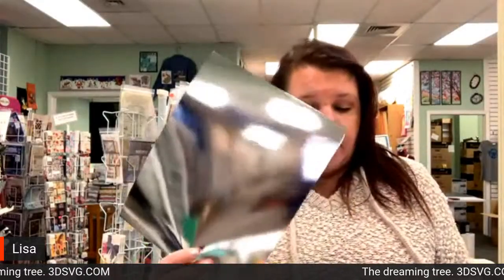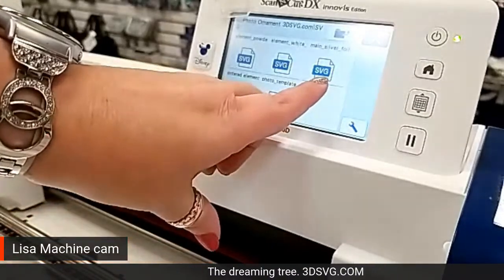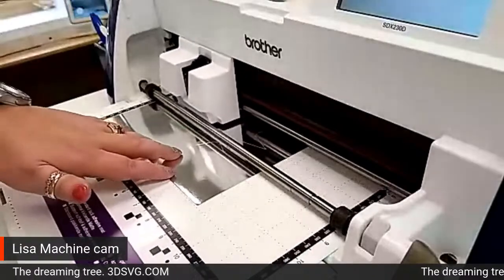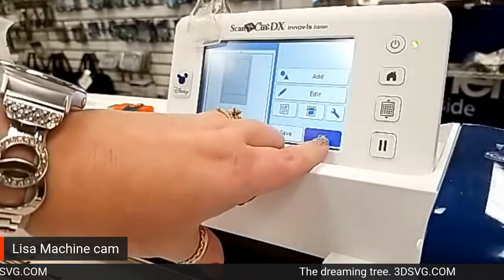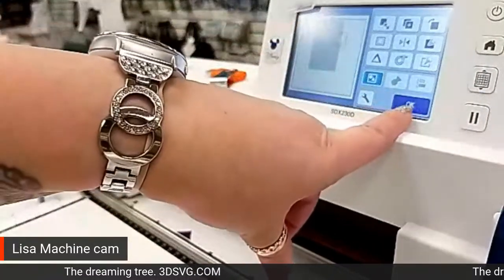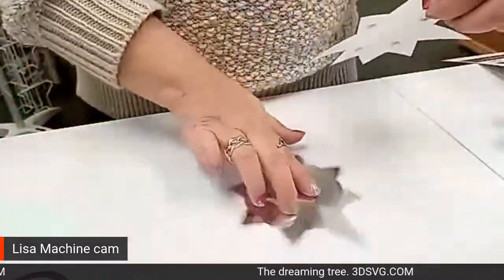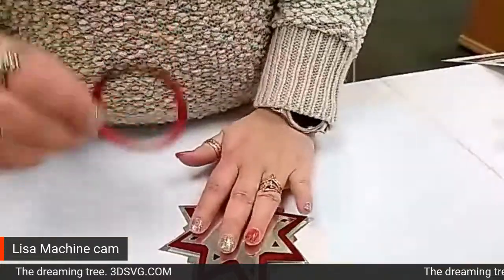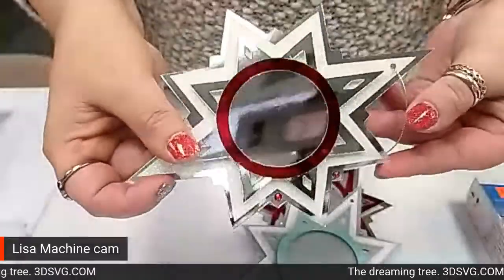Paper Ornament on the scan n cut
Join Lisa for this fun quick last minute gift done on the scan n cut.